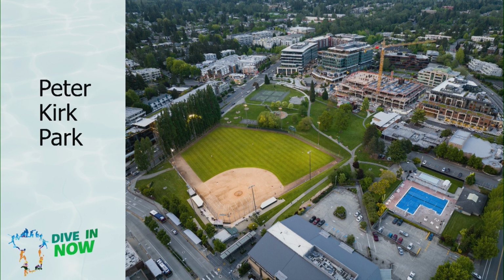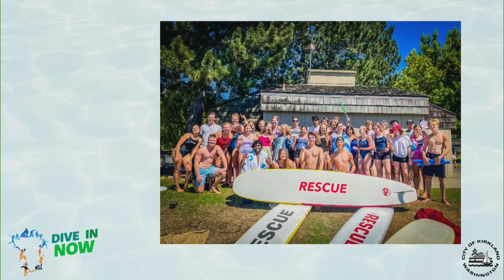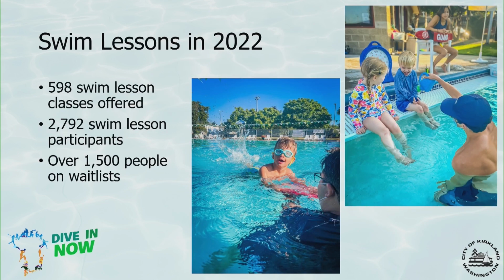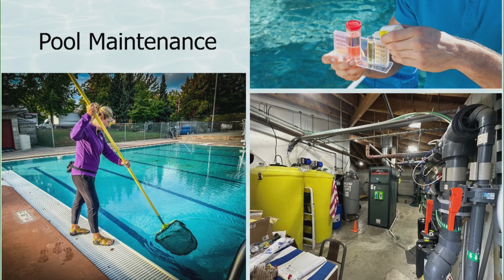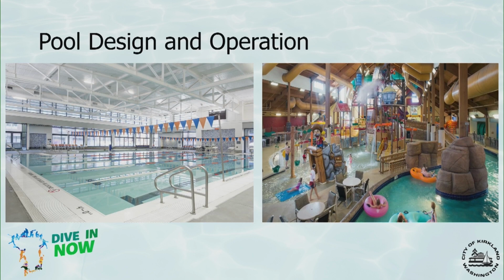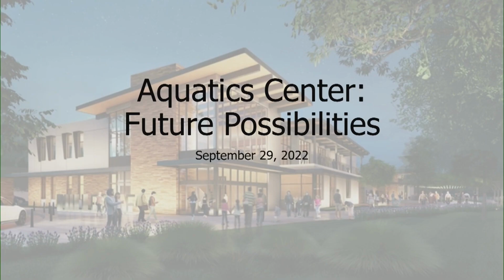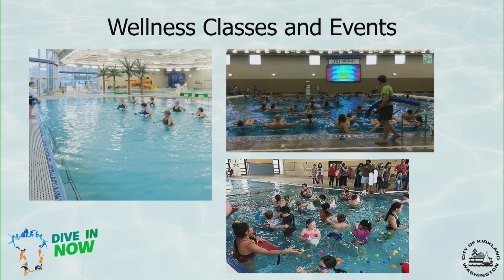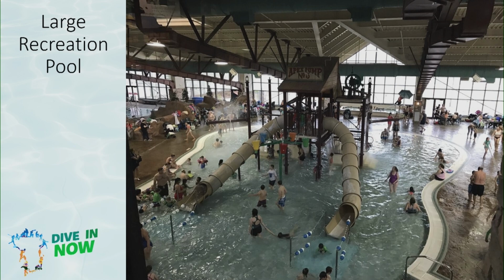Existing Aquatics in Kirkland and Future Possibilities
Presentation for September 29, 2022 Parks Funding Exploratory Committee meeting. Learn more about the 2023 Parks Ballot Measure